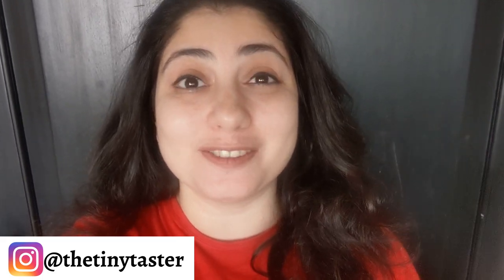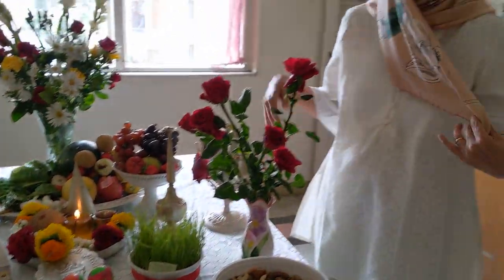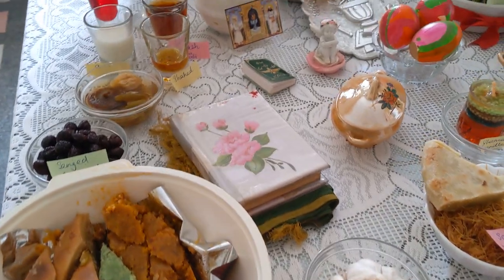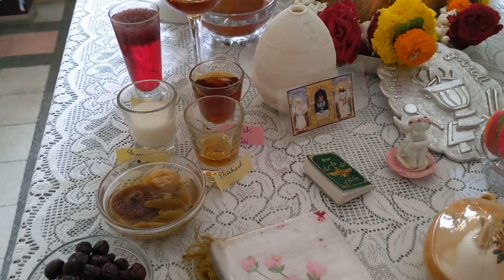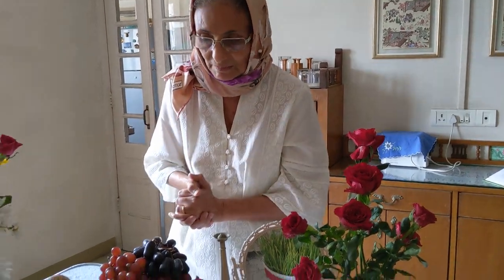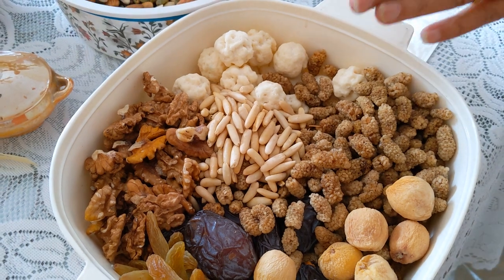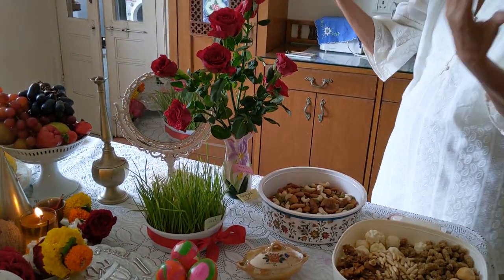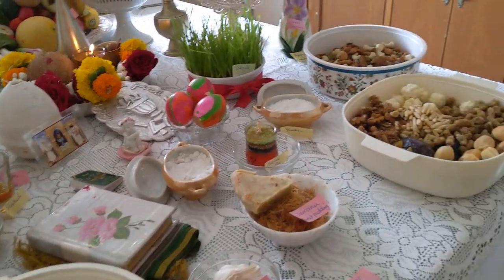Navroze Haft Sin Table | How To Set A Navroze Table | Nowruz | Persian New Year| Parsis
Please forgive all the excessive background noise in this video as we shot it in the middle of a busy afternoon. A huge thank you to my neighbour Katy Rustom who was so lovely and patiently explained everything. If you have any questions about Navroze please leave them in the comments and I'll ask her.

About Me -

I'm Roxanne, a food and travel writer and content creator based in Mumbai India. My blog and youtube channel is dedicated to all my culinary and travel adventures. Vlogs and blogposts from trips that I've taken or recipes from my kitchen :)